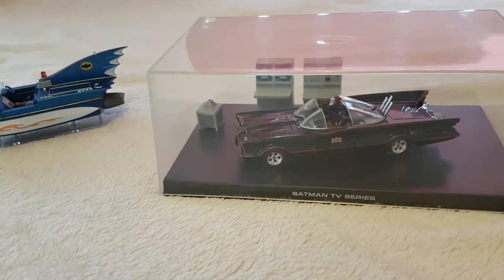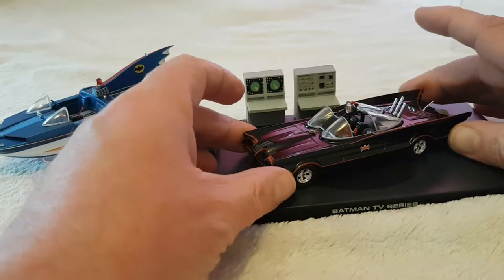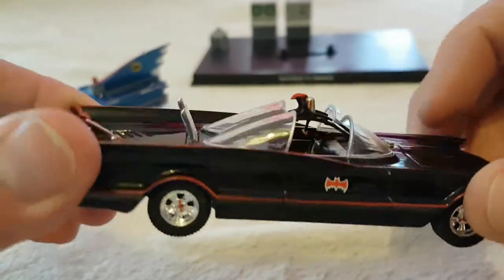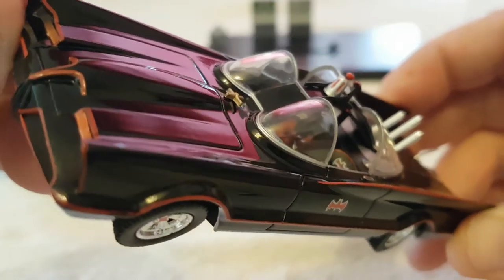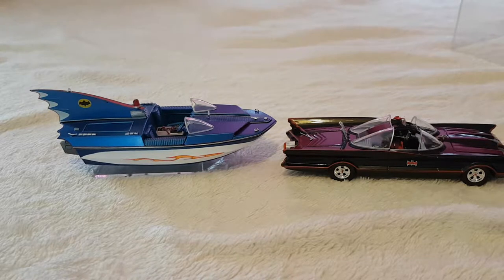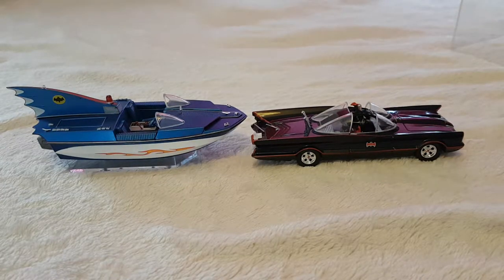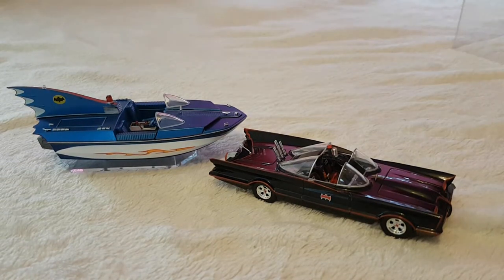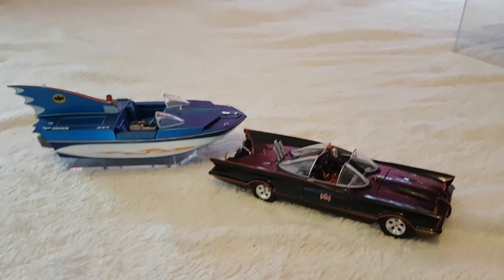Eaglemoss 1966 classic batmobile Adam west